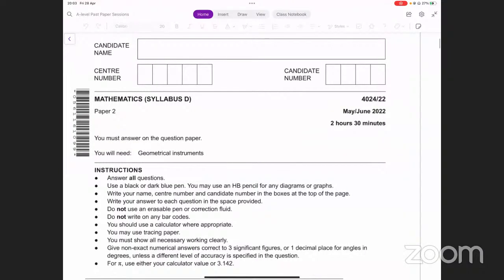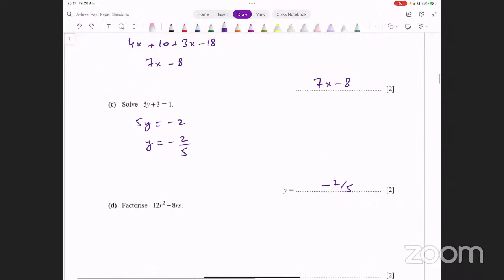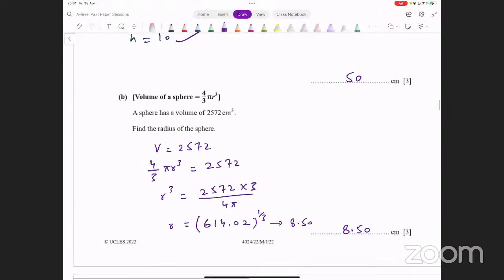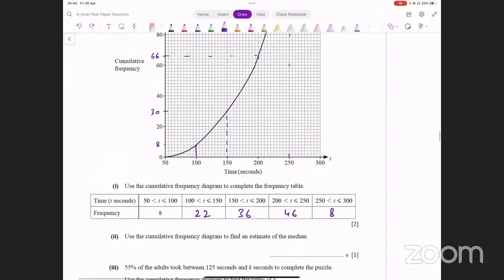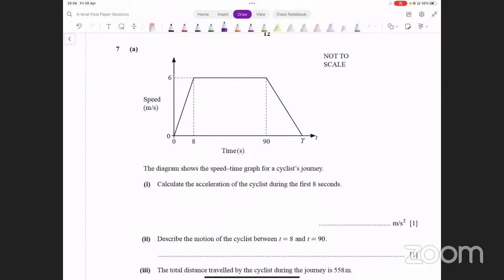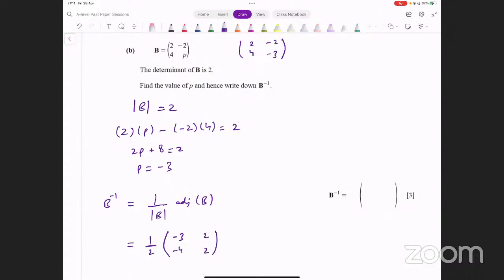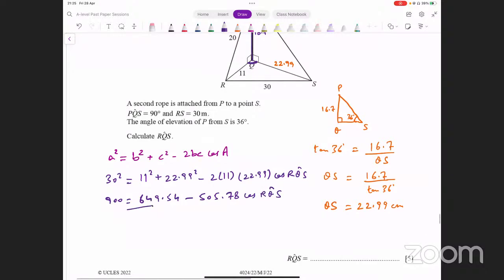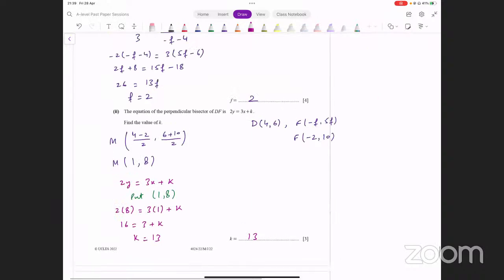May/June 2022 Paper 22 | Complete Solution | O level Math 4024